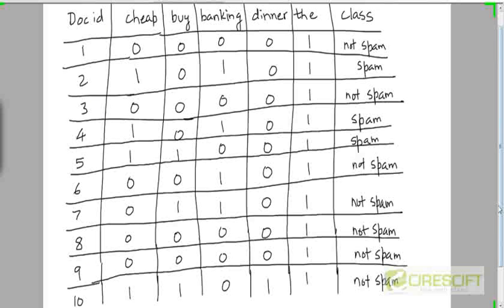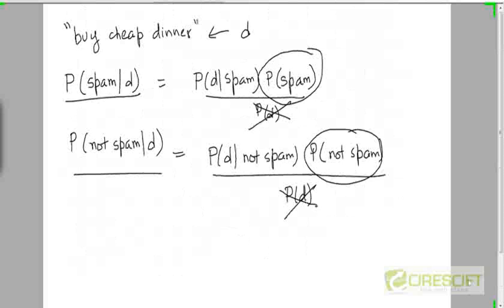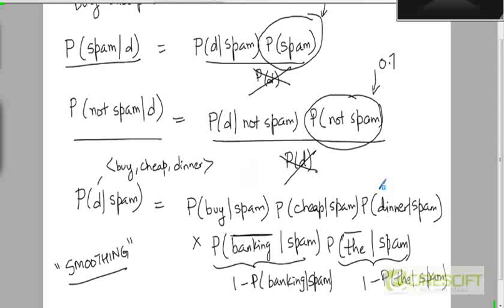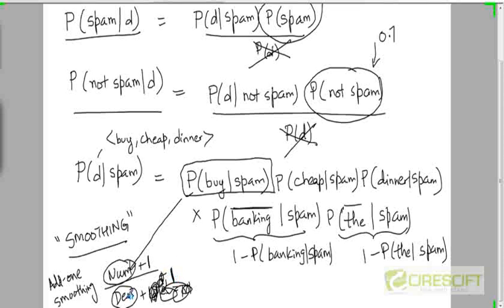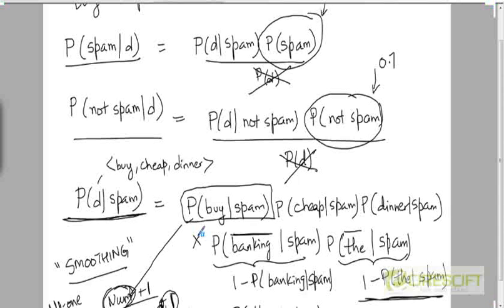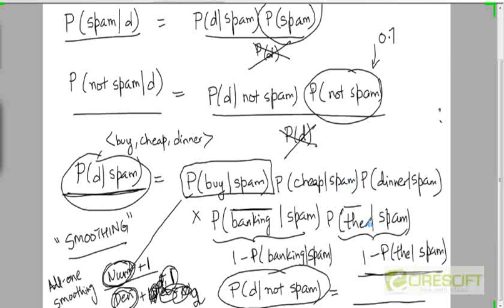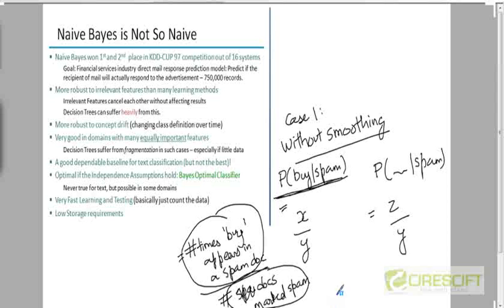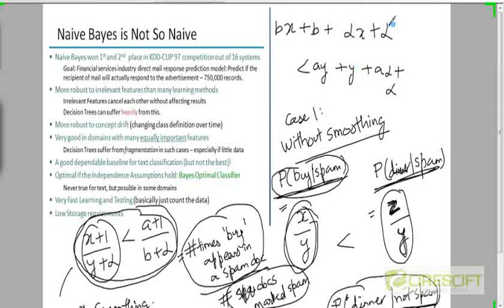WDM 118: Example of Multivariate Bernouli Model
Example of Multivariate Bernouli Model

    1. Access to course videos and exercises
    2. View & manage your progress/pace
    3. In-class projects and code reviews
    4. Personal guidance from your Mentors